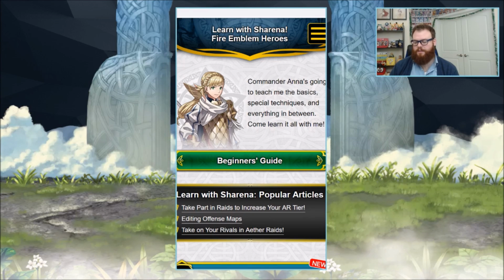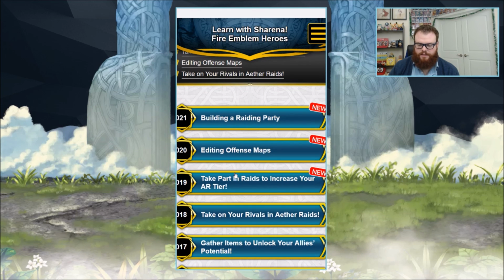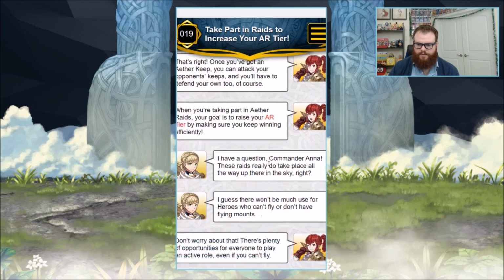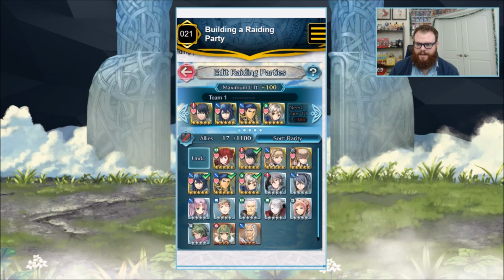Will Older Seasonal Units Be Redeemable in the Future of Fire Emblem Heroes?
A mistake or teaser? Will we see older seasonal units be redeemable in the future of Fire Emblem Heroes?